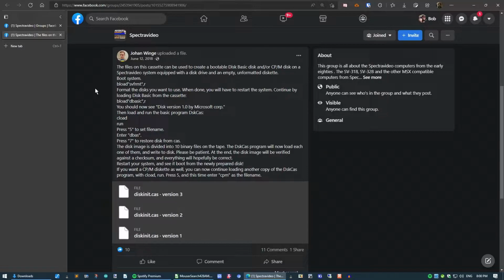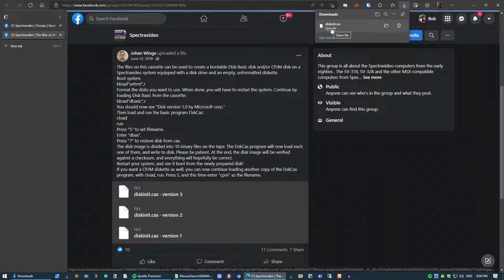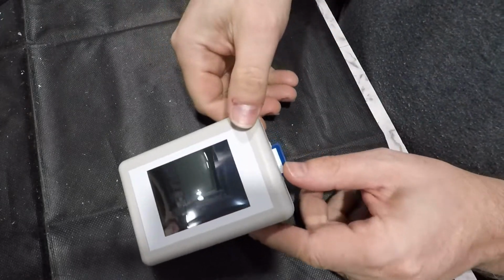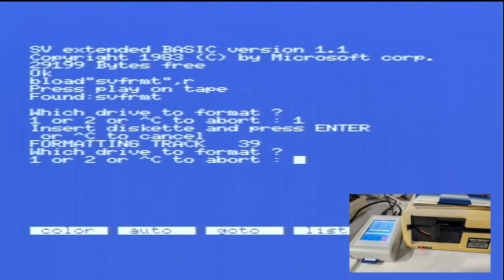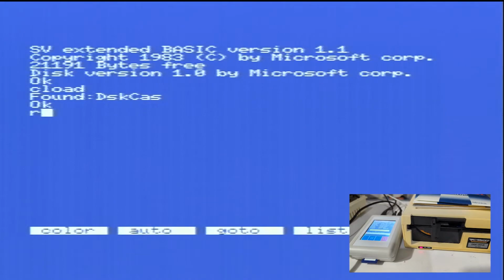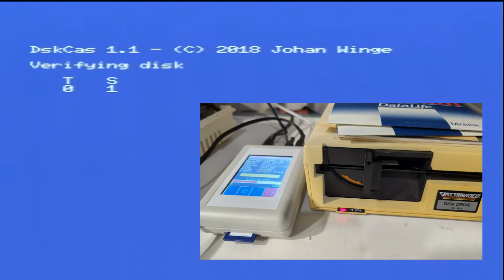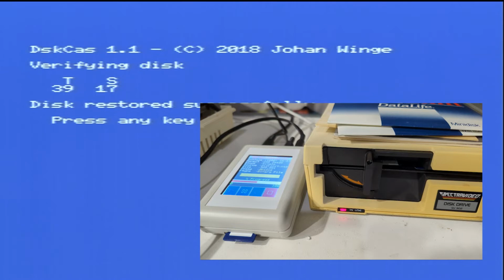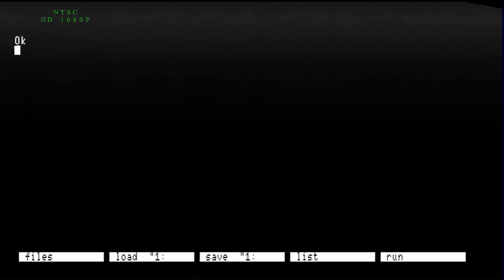Making a disc BASIC boot disc (SVI-CAS)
This time around I work through the process of creating a disc BASIC boot floppy from a .CAS cassette archive file using an SVI-CAS digital tape drive playback and recording system.

PLEASE NOTE: If you want to make a custom Spectravideo cable for the SVI-CAS like I did, PLEASE talk to Duncan first.  It's not as simple as just wiring cassette port pins to audio plugs, and not following the details he provides will likely cause damage to the SVI-CAS.

Stuff I use:

Digital Microscope:
  Andonstar AD407

Multimeters:
  UNI-T UT61E
  Fluke 75
  Dick Smith Q1535 (quite old)
  Digitech QM1517 (small/toy)

Oscilloscope:
  Rigol DS1052E

Other test equipment:
  Multi-function tester TC1
  Tauntek Logic IC tester
  Minipro TL-866ii
  UNI-T UTG962 function/arbitrary waveform generator
  UNI-T UT612 LCR meter
  Kenwood CG-935P PAL test pattern generator

Tools:
  Haako FR-301 desoldering gun
  Quick 957DW heat gun
  Weller EC2002D/EC1201 soldering iron
  Jaycar QM3546 desk mount adjustable magnifying lamp

3D printer:
  Flashforge Creator Pro